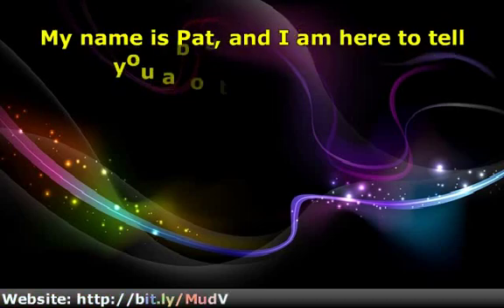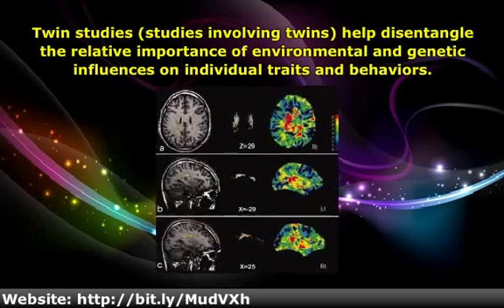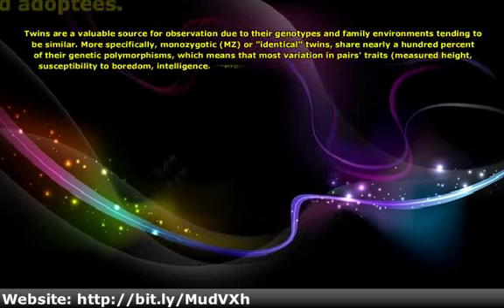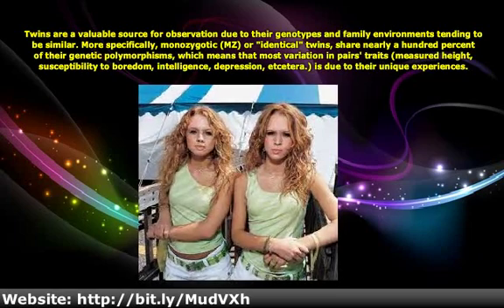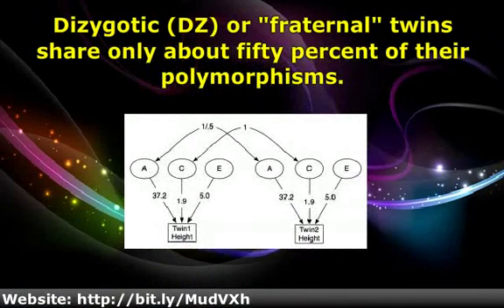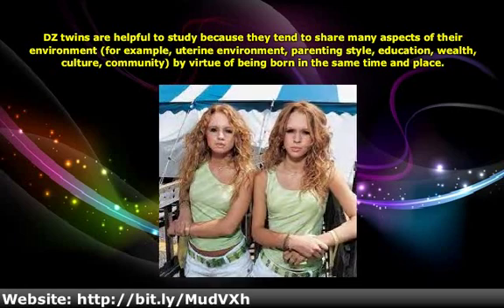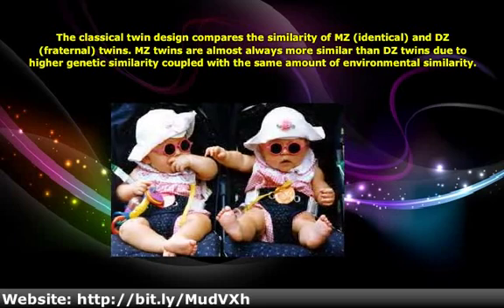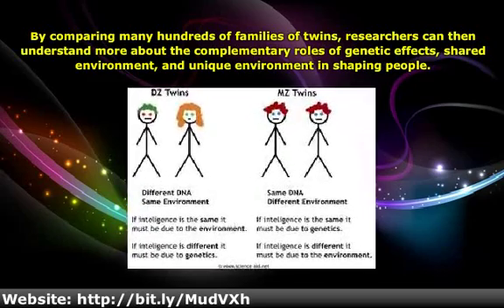Twin Studies - College Psychology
Psychology: Get the App!